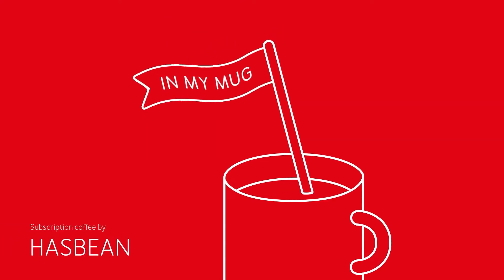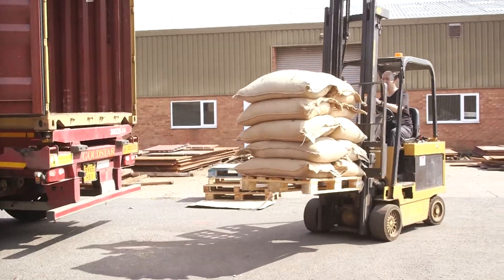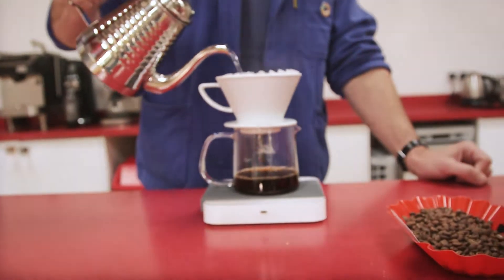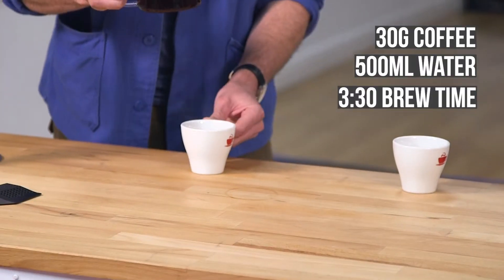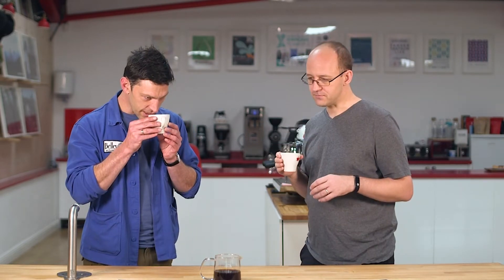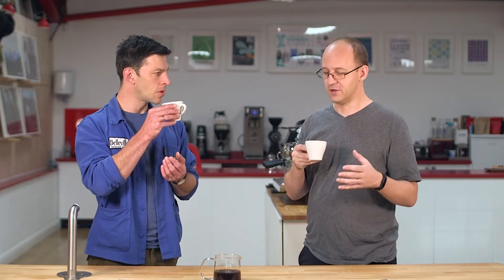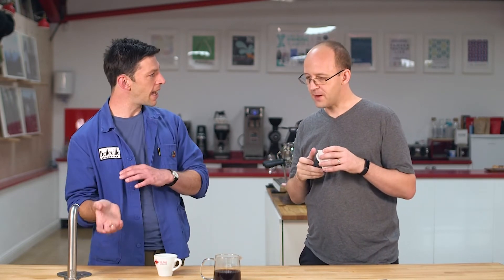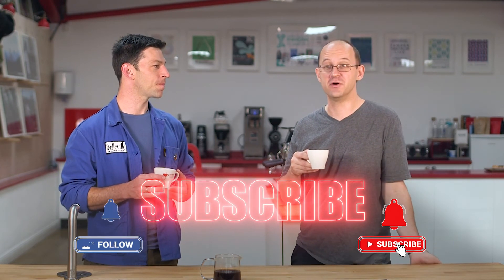In My Mug Episode 667: Costa Rica Finca Licho Natural Villa Sarchi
This is all about the plums! There's fresh, ripe plums mixed in with bruised plums before it finishes with a jammy sweetness of, you guessed it, plum jam. There's a gentle boozy edge to it all, but it's very delicate.

Tasting notes: Fresh plum, bruised plums, plum jam, boozy 🟣🥃🕺🏻